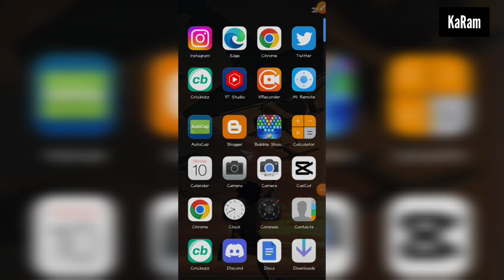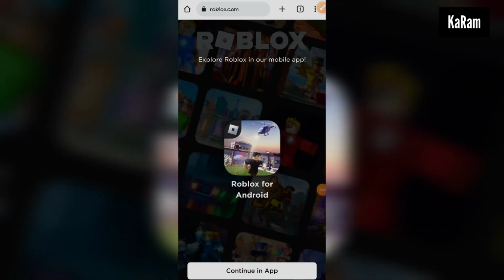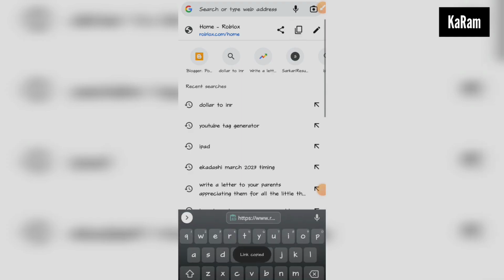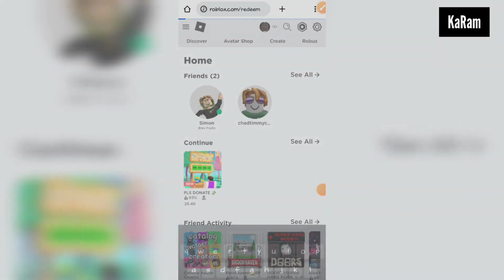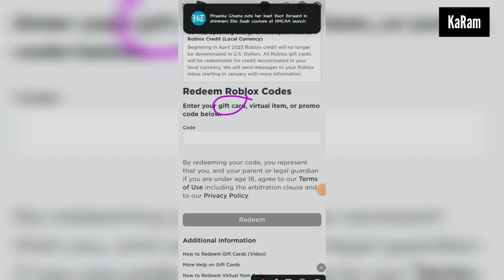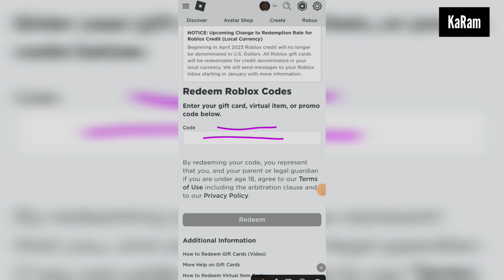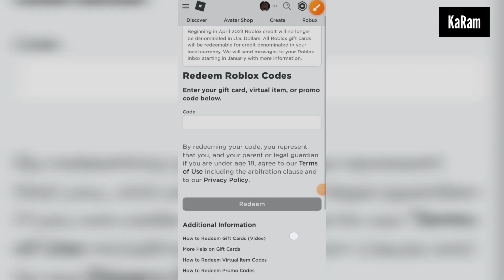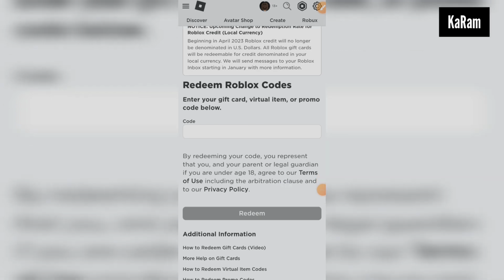how to put roblox gift card on phone. | Add roblox gift card on mobile(2023)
In this video, we’ll walk you through how to put roblox gift card on mobile 2023

TIMESTAMPS
0:00 Introduction
0:25 step 1
0:30 step 2
0:43 step 3
1:20 conclusion
Topic covered